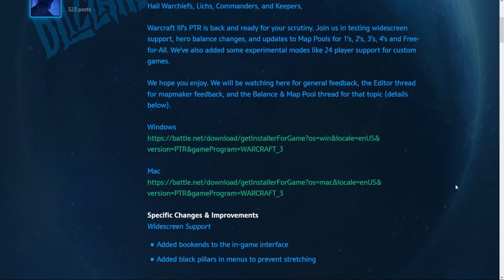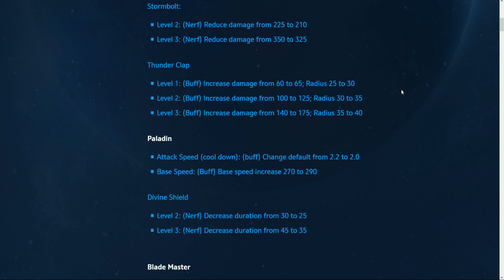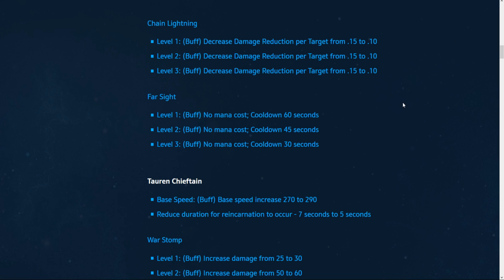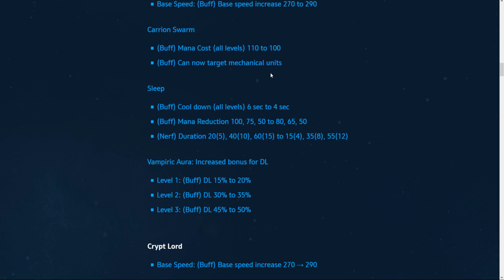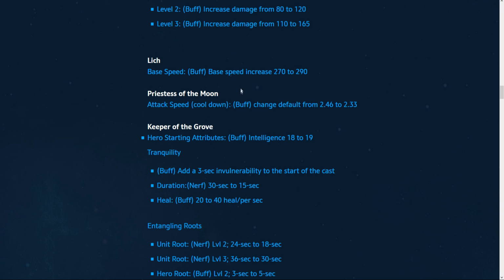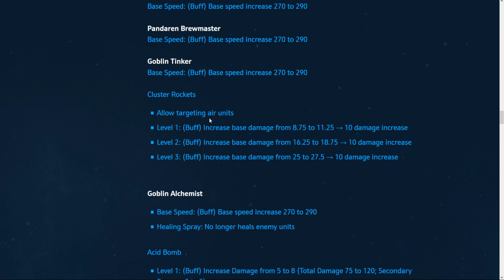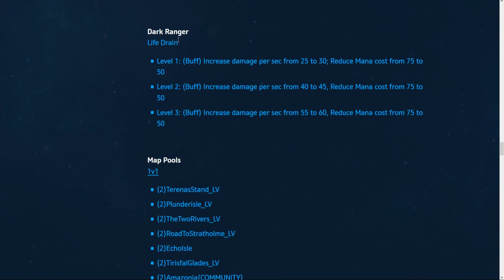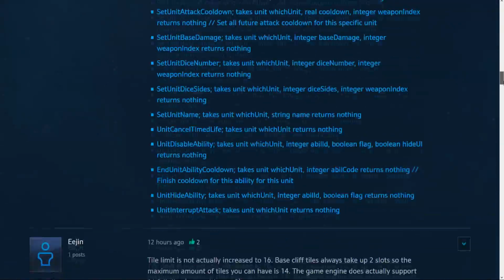Latest Changes in Patch 1.29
Game: Warcraft 3 (The Frozen Throne)
Media: Gameplay Commentary
Version: 1.28
Mode: Multiplayer
Platform: PC
Genres: Real-time Strategy, Fantasy